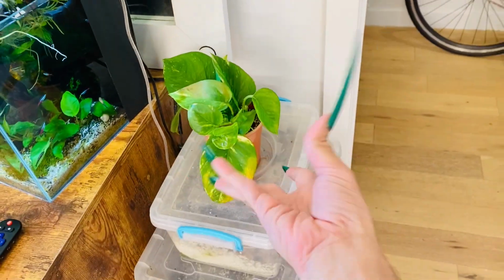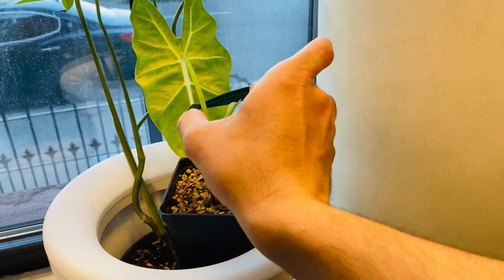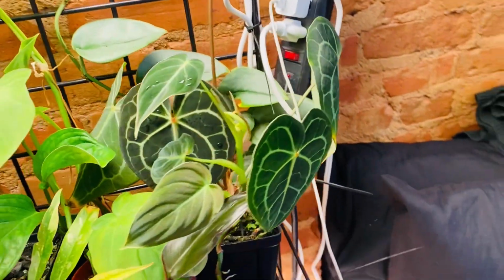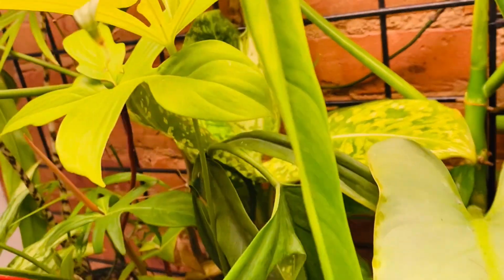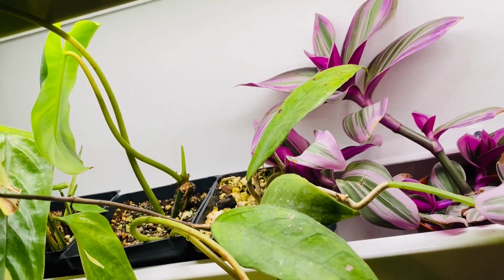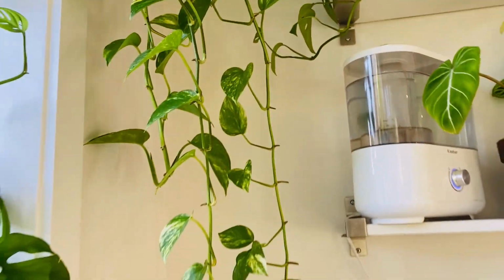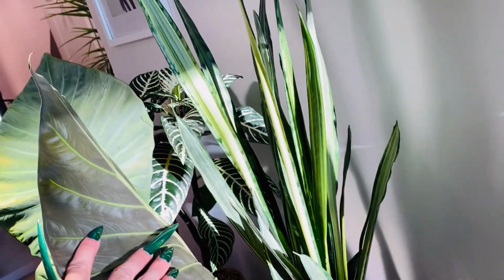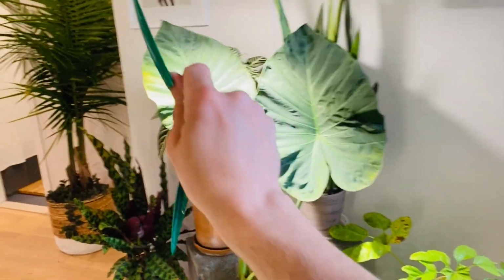End of Winter Houseplant Tour | 150+ Rare Uncommon and Common Plants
Instagram @Missleidytheplantlady for more content!

Join me as we dive into my End of Winter  Houseplant Tour. We are taking a l deeper look into how the my girls did this winter.